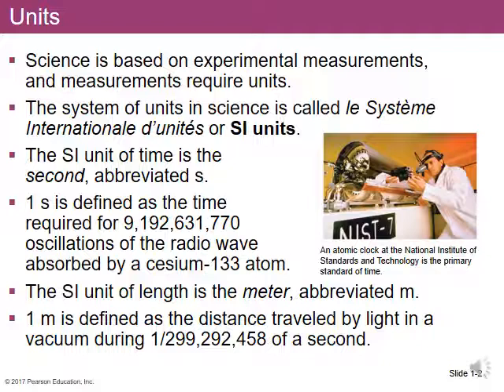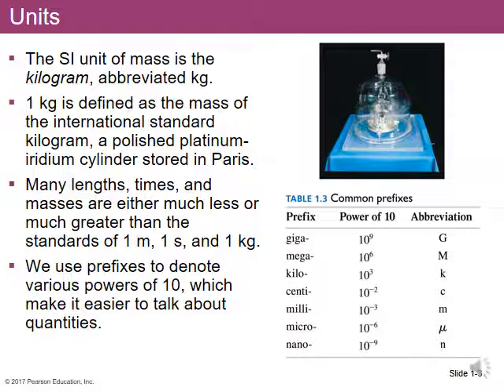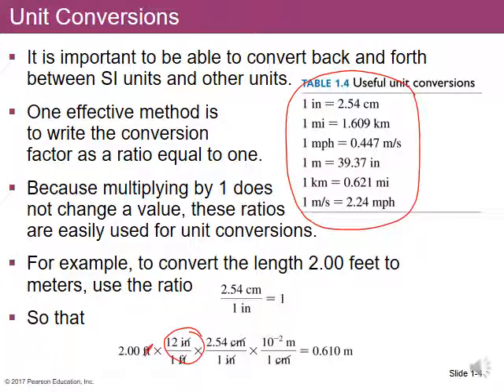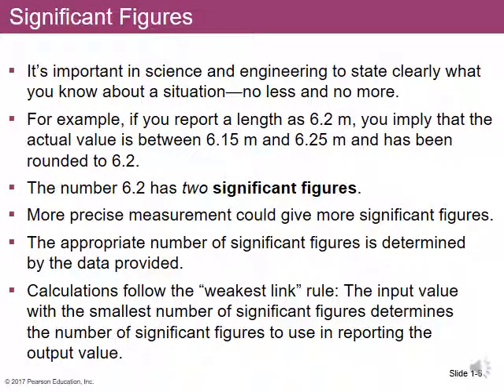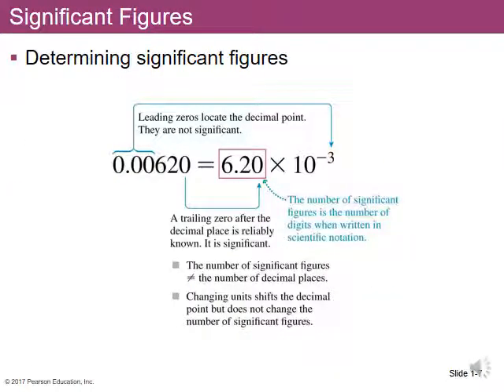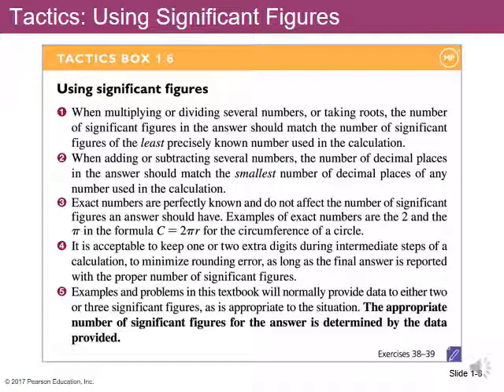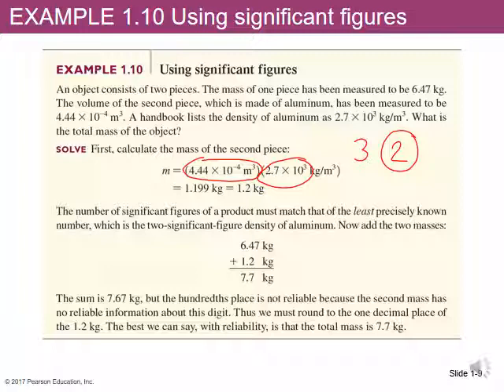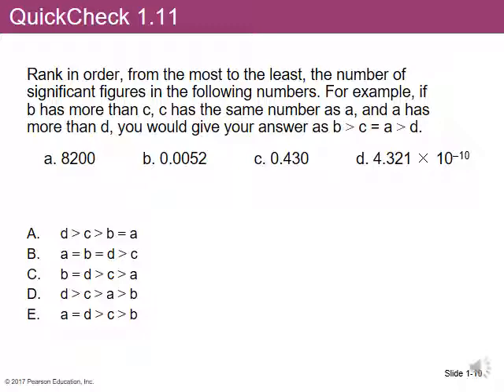Chapter 1 Unit Conversions and Significant Figures